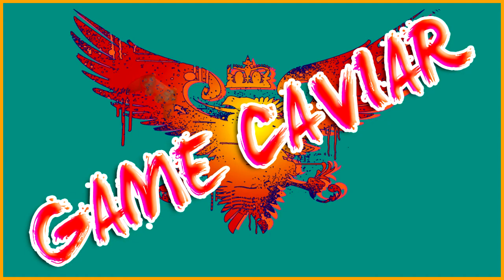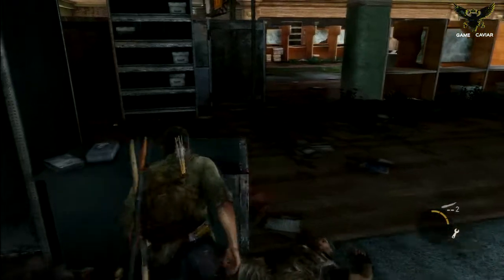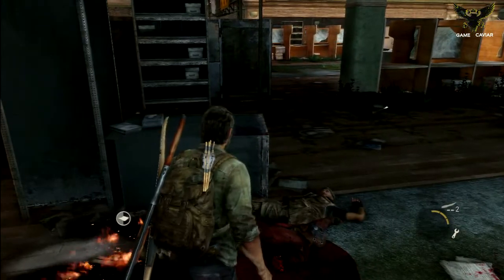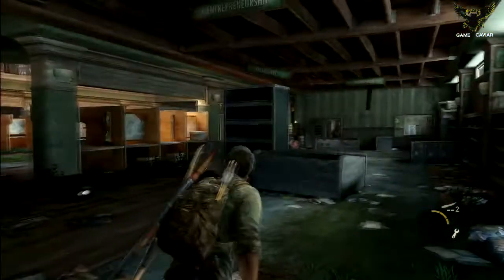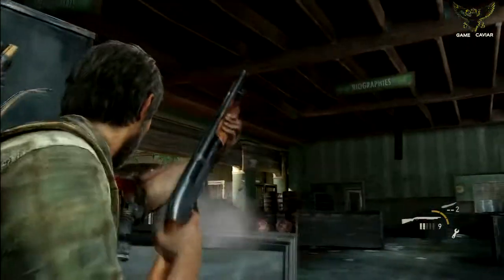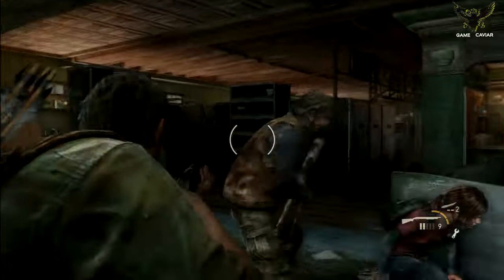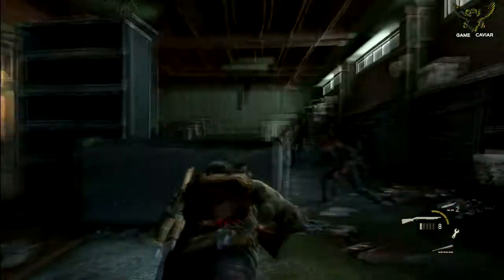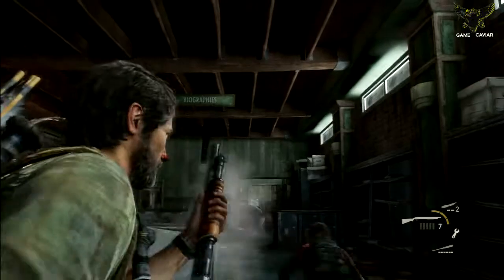Promote Your Channel. Must See!! - Game Caviar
♦FACEBOOK.COM/GAMECAVIAR♦
♦TWITCH.COM/NOTHAVINGIT♦
♦TWITTER.COM/NOTHAVINGIT♦